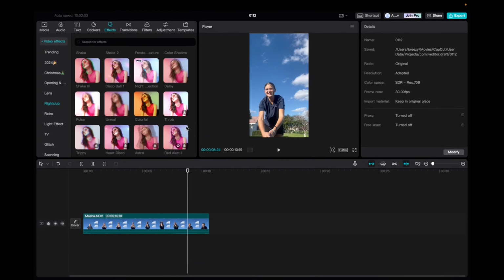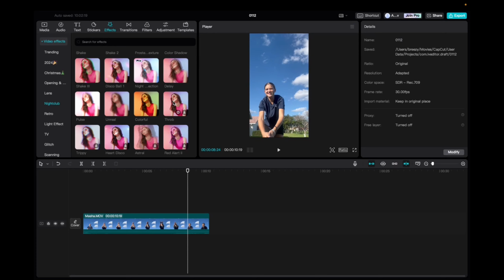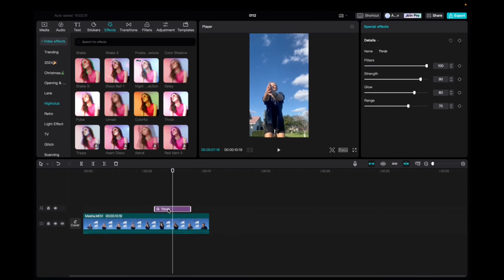This Throbe Effect Works Wonders In CapCut!